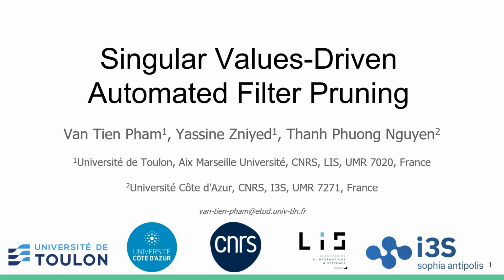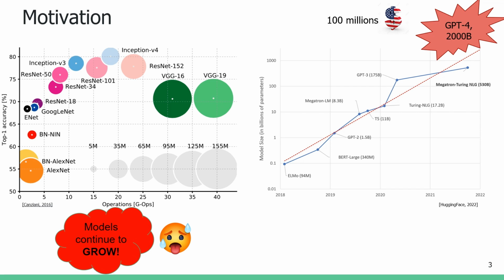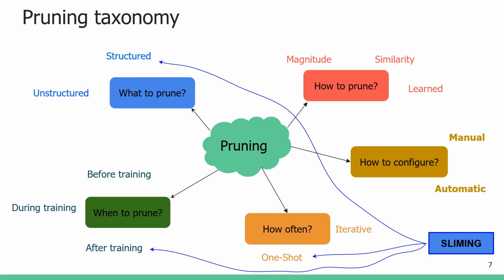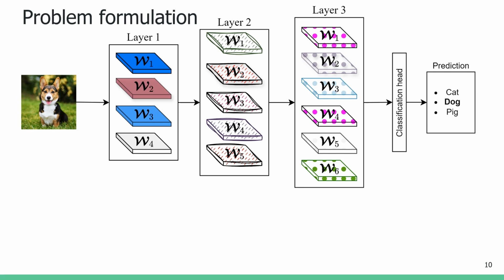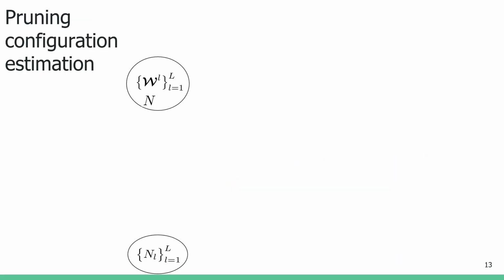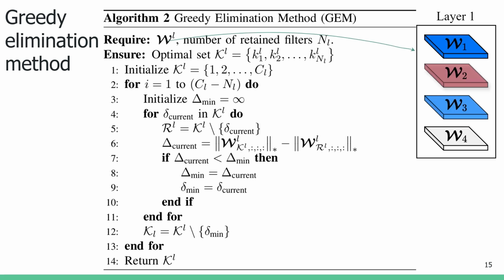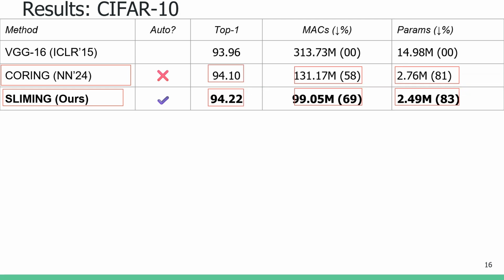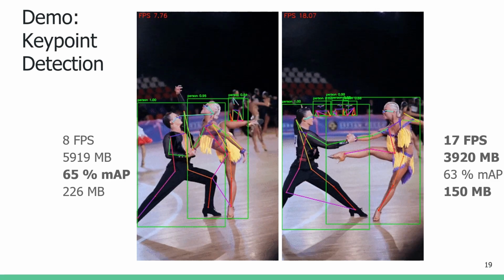Singular Values Driven Automated Filter Pruning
We present SLIMING (Singular vaLues-drIven autoMated filter prunING), an automated filter pruning method that uses singular values to formalize the pruning process as an optimization problem over filter tensors. Recognizing that this original formulation poses a combinatorial challenge, we propose to replace it with a two-step process that consistently uses singular values in each phase: (i) determining the pruning configuration, which specifies the number of filters to retain in each layer, and (ii) selecting the filters themselves. We show that this approach ensures the preservation of the filters' multidimensional structure throughout the pruning process. For each of these steps, we propose a straightforward algorithm to solve them. To validate each part of our approach, we performed a numerical simulation on an overparameterized synthetic toy example. Additionally, we conducted extensive simulations across eight architectures, four benchmark datasets, and four vision tasks, validating the efficacy of our framework.